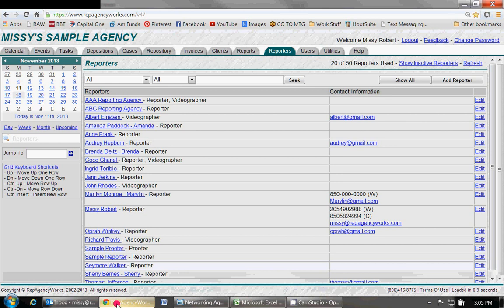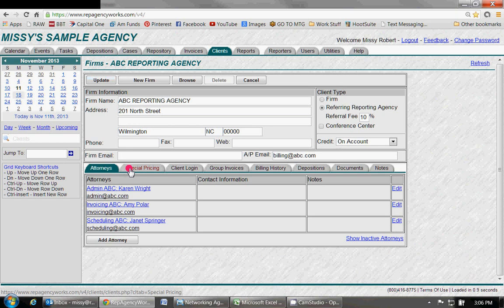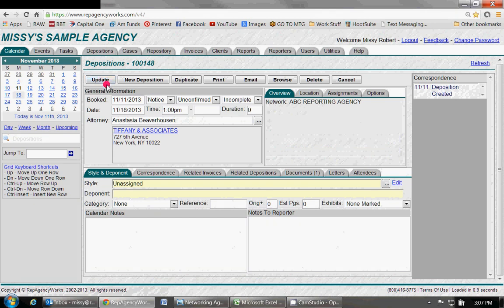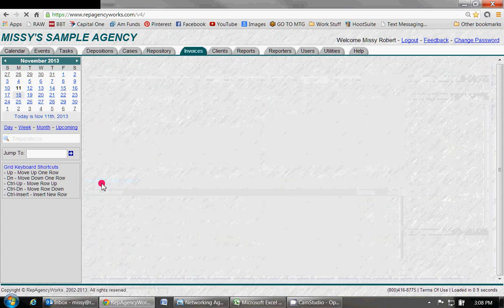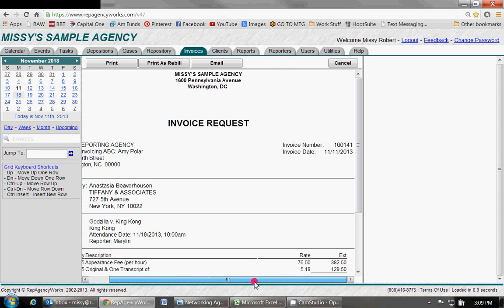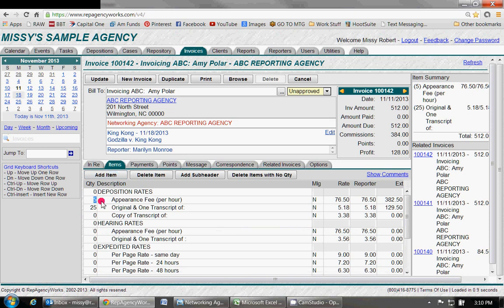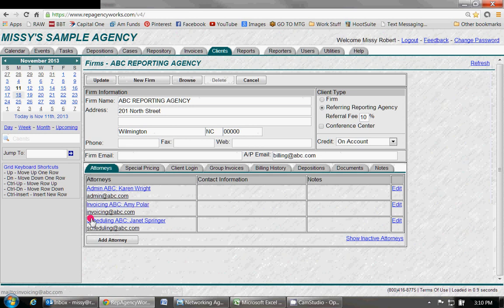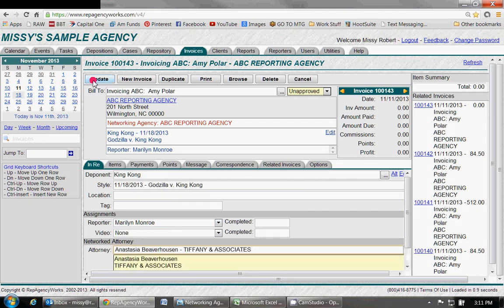Working with Networking Agencies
How to schedule a job for a Networked Agency and bill them directly.